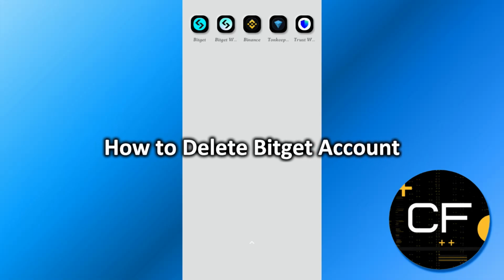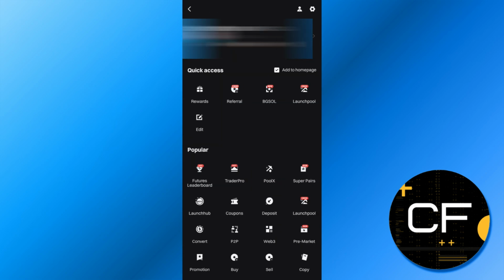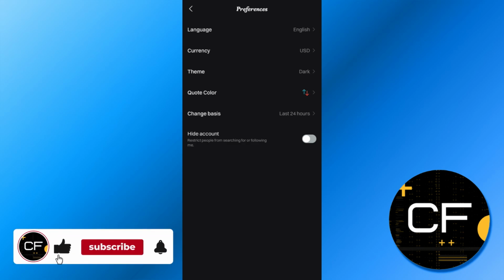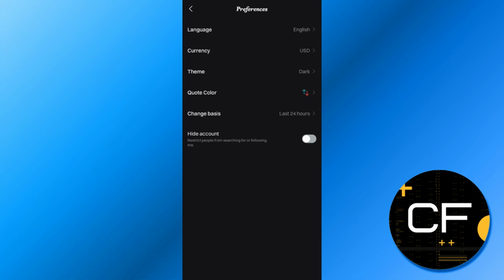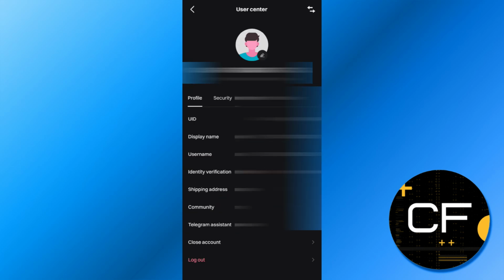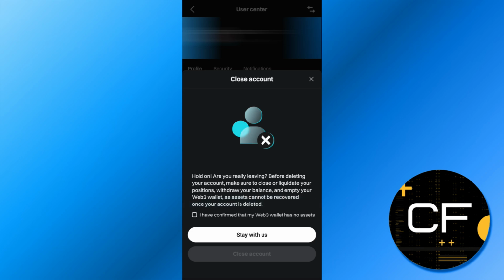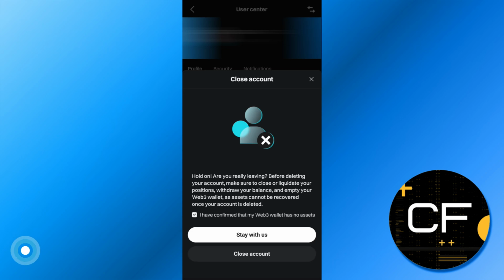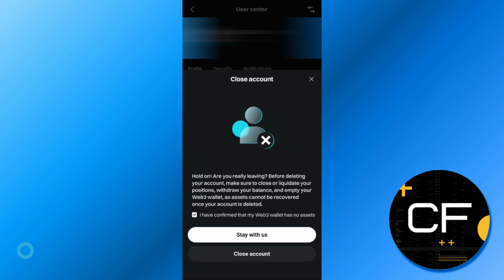How to Delete Bitget Account | In 1 Minute!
How to Delete Bitget Account

Learn How to Delete Bitget Account. Watch this video for a step-by-step guide, covering everything you need to know!